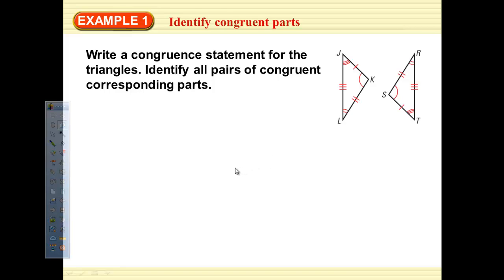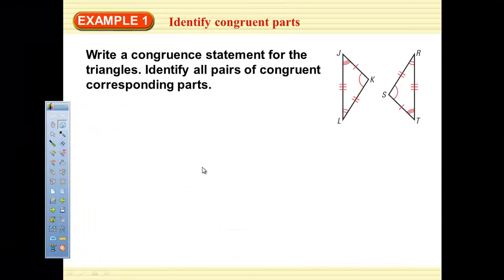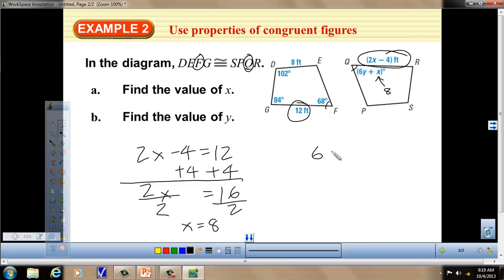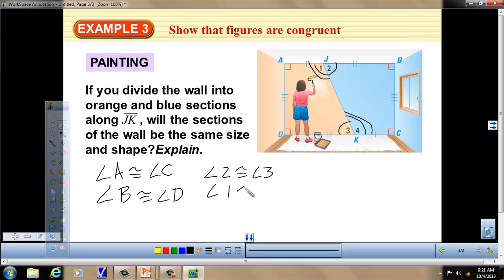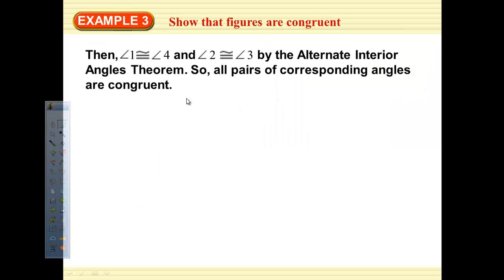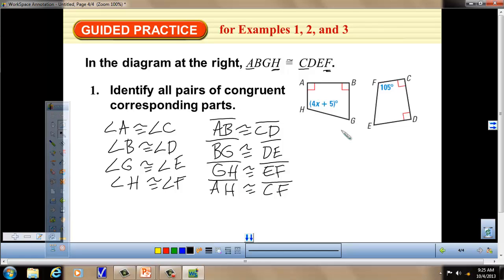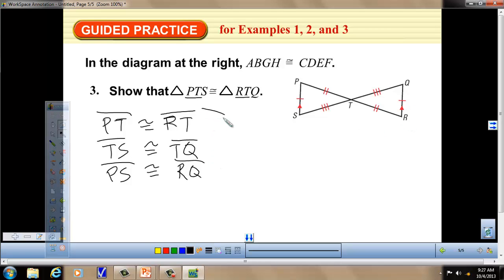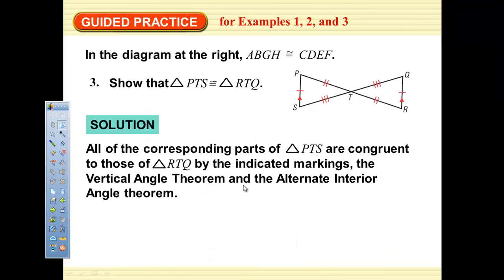Chapter 4.2-Examples 1, 2, & 3